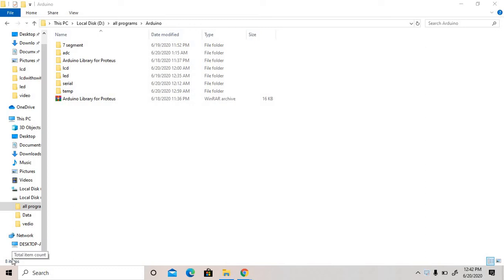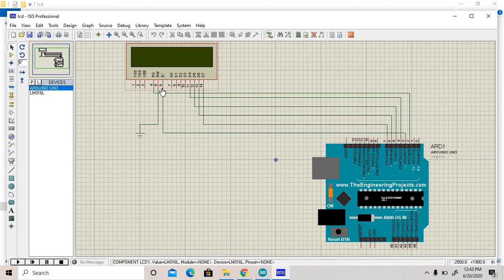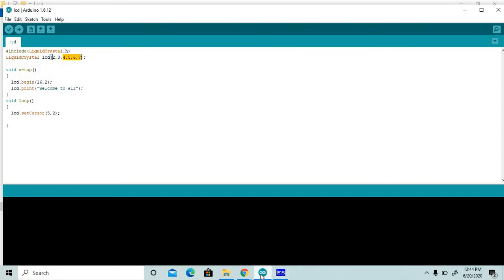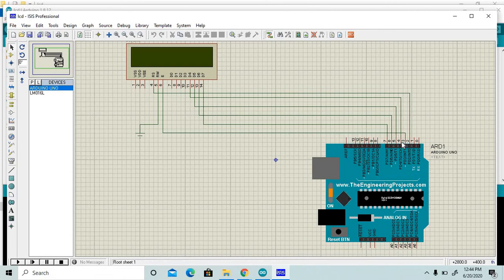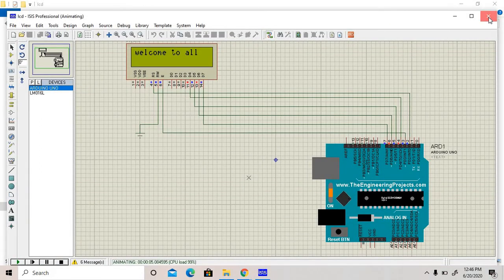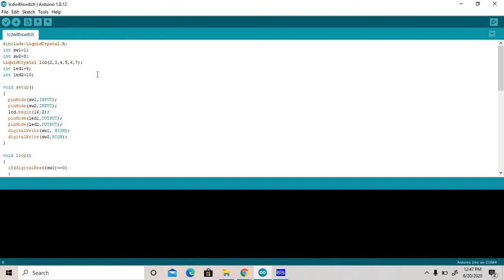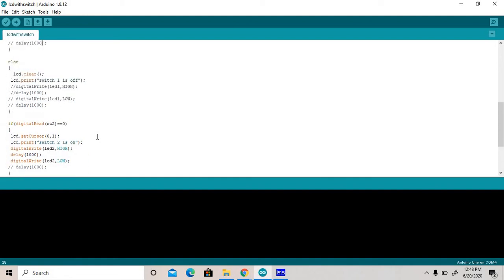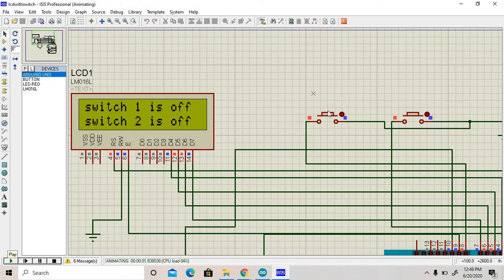Interfacing of LCD with Arduino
Interfacing of LCD 16X2 with Arduino Microcontroller using Arduino IDE :
For writing this code we are using Arduino IDE and for Debugging we will use Proteus.

Code of LCD 16X2 with Arduino Microcontroller using Arduino IDE Link is